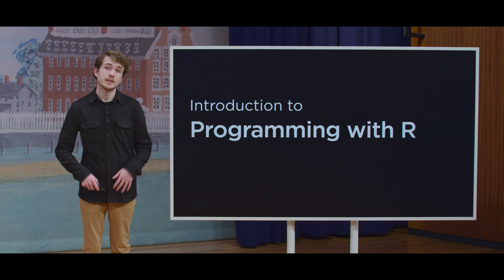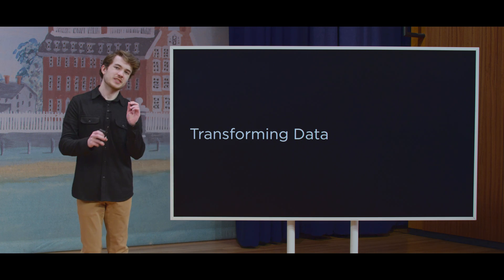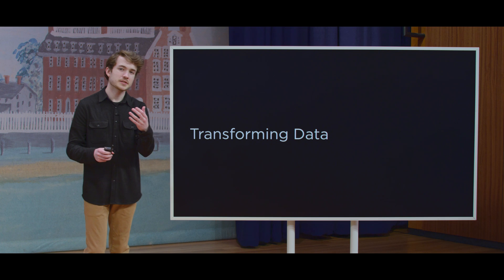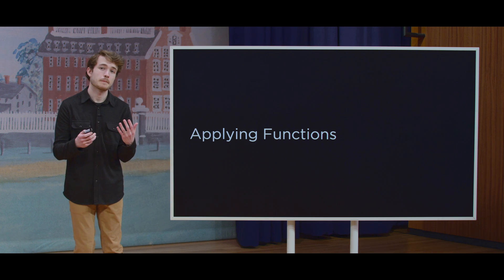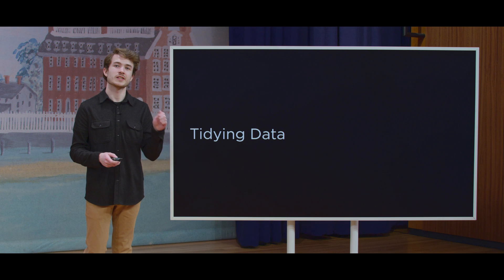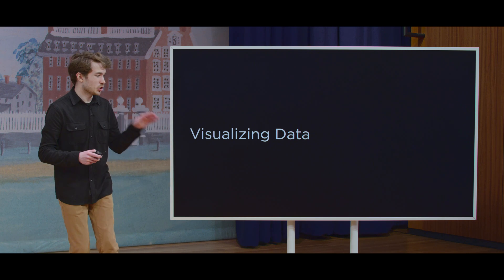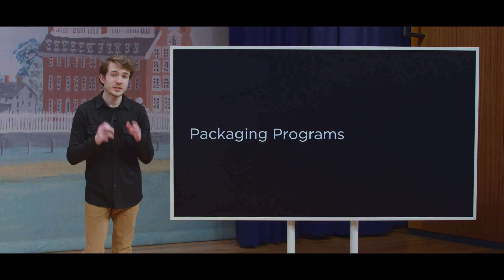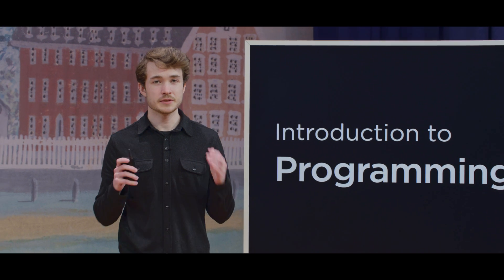CS50R - Introduction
CS50 SHOP

LICENSE